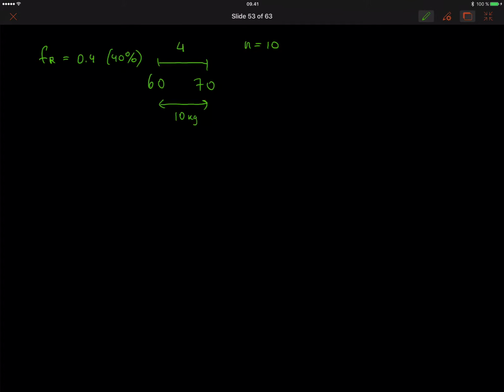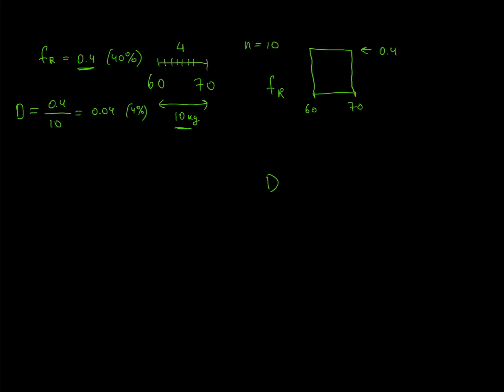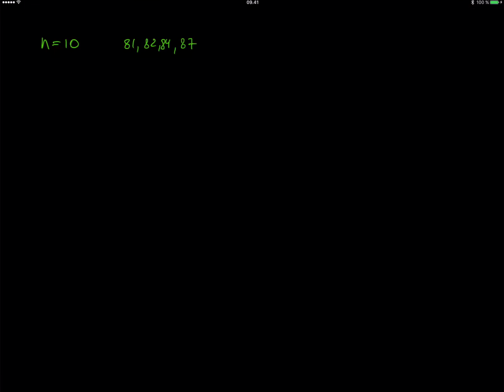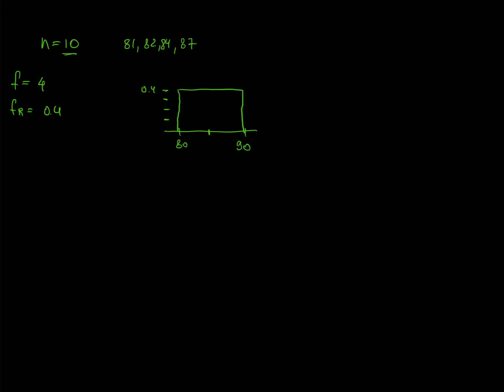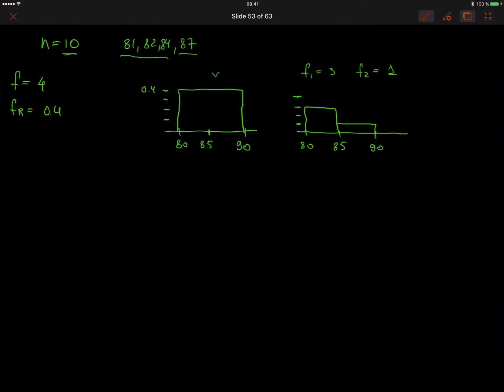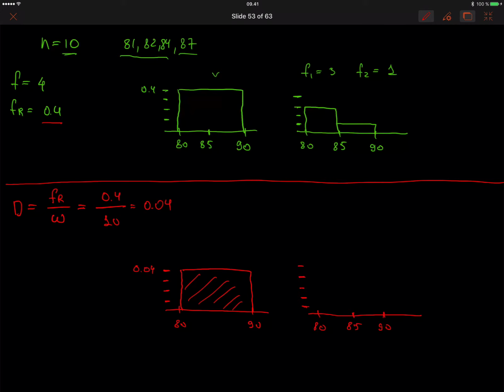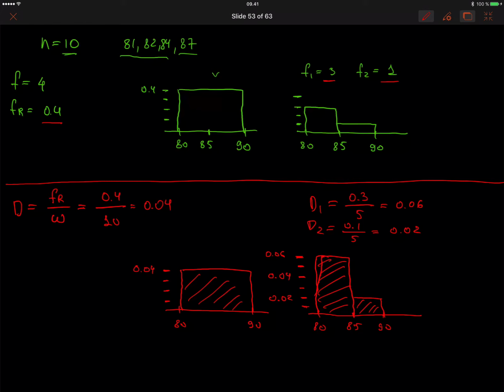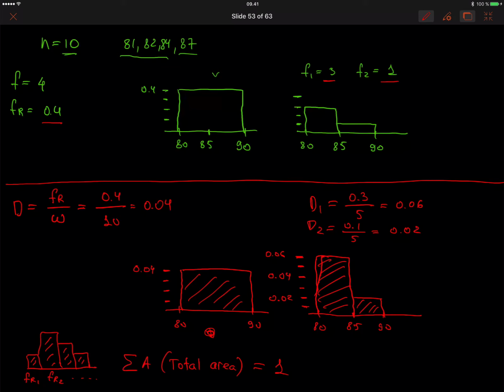B1.01g - Exploring data with statistics and plots - Density distribution